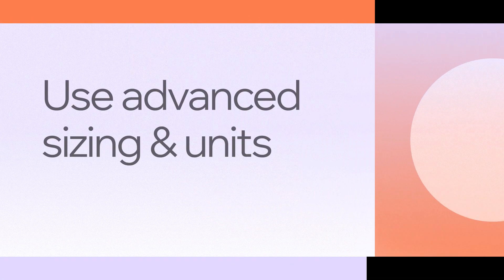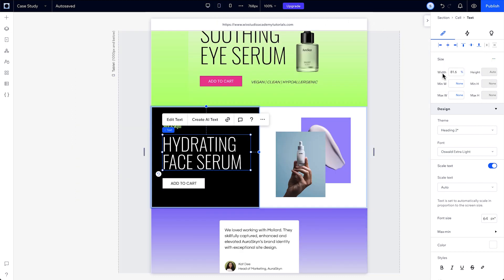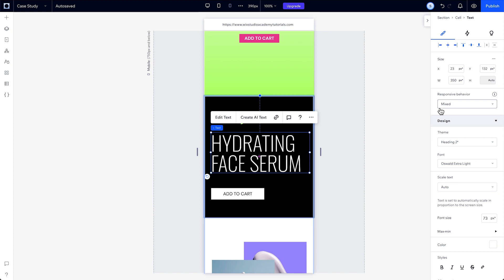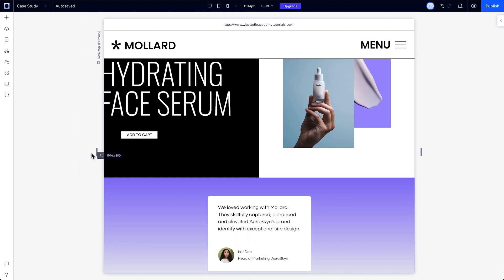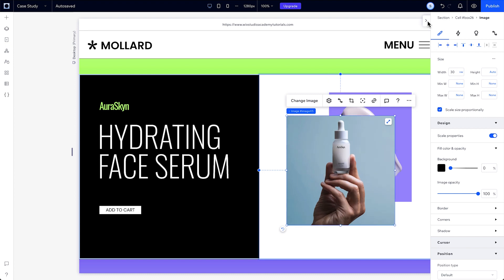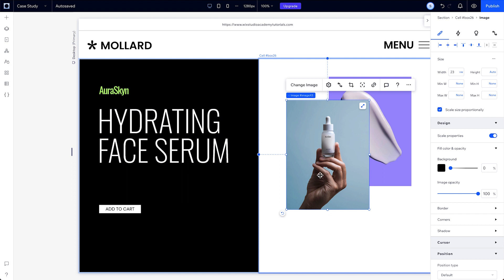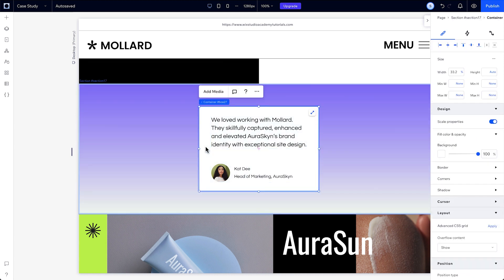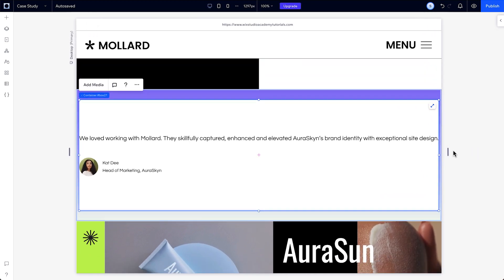How to use Advanced sizing & units with Wix Studio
Learn how each measurement unit affects your elements’ responsive behaviors.

In this tutorial, we’ll walk through the different sizing and measurement units in the Studio Editor, like Percentage, Viewport width and Viewport height and more, to keep your content behaving the way you want. You’ll learn how the measurement units you choose affect the Responsive behavior of your elements on each screen size, and learn how to switch to Advanced sizing.

0:00 - Intro
0:09 - Advanced sizing
1:40 - Units of measurement
1:43 - Pixels
1:53 - Percentage
2:06 - Viewport width & Viewport height
2:34 - Calculation
3:00 - Min & max
3:17 - Auto
3:57 - Max content